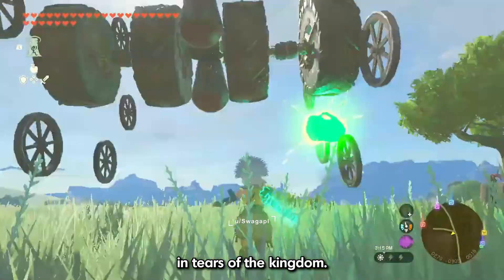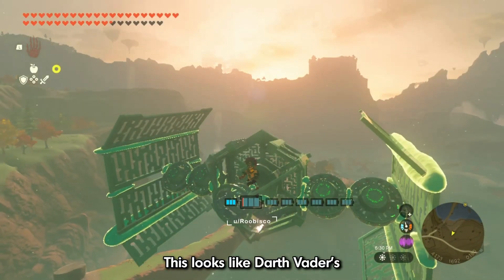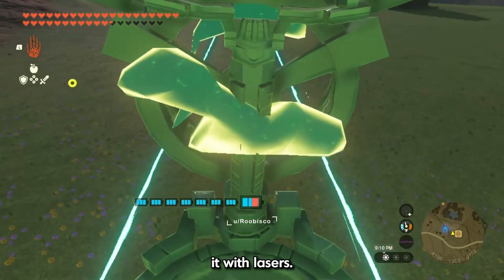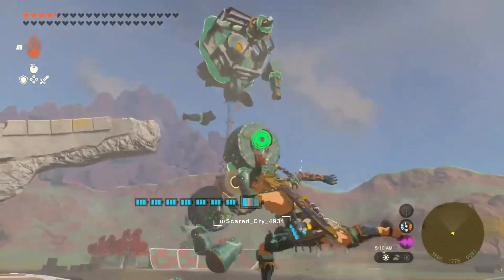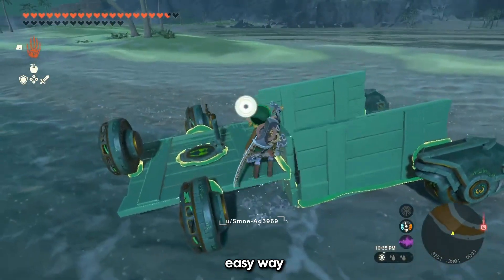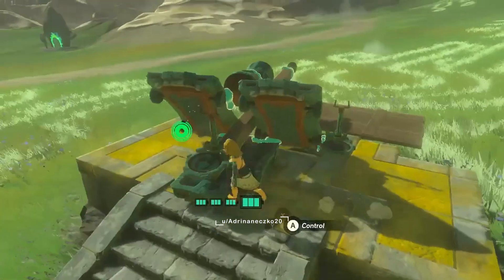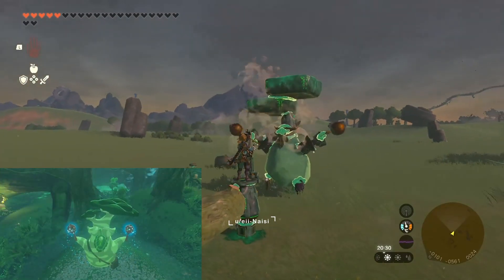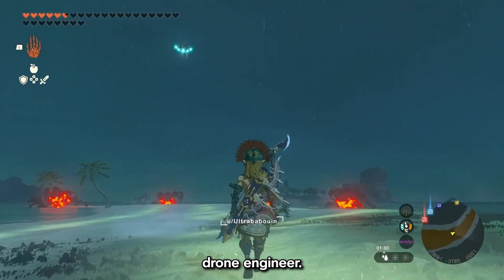Zelda Totk Best Builds & Vehicles... | 12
Zelda TOTK Best Builds, Vehicles and Funny Moments Episode 12 | The Legend of Zelda: Breath of the Wild  2

✅About :  Tears of the Kingdom is a direct sequel to The Legend of Zelda: Breath of the Wild